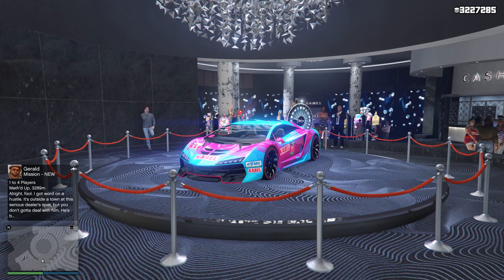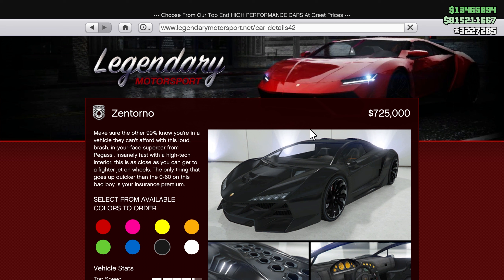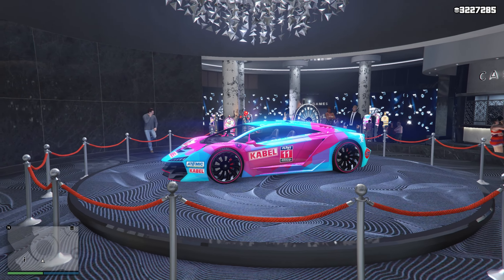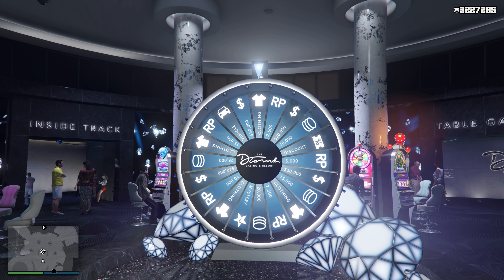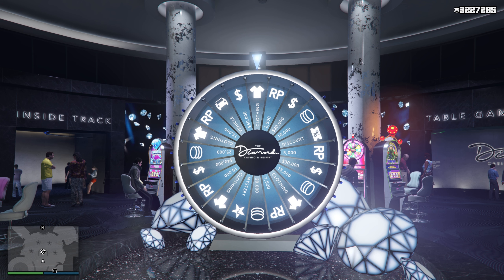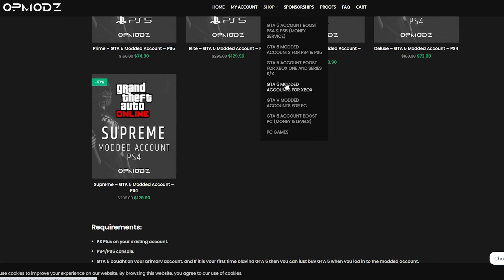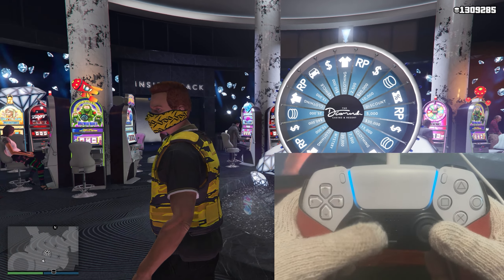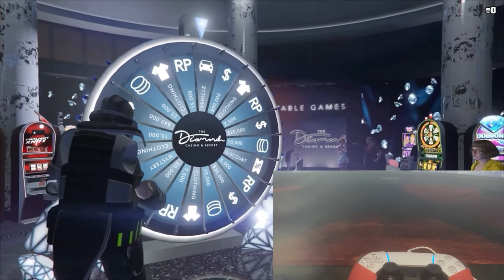*EASY* HOW TO WIN THE PODIUM CAR EVERY SINGLE TIME IN GTA 5 ONLINE 2023 | LUCKY PODIUM WHEEL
*EASY* HOW TO WIN THE PODIUM CAR EVERY SINGLE TIME IN GTA 5 ONLINE 2023 | LUCKY PODIUM  WHEEL GLITCH

LLLLLLLILLLLLLLLLLLLLLLLLLLLLLLLLLLLLLLLLLLLLLLLLLLLLLLLLLLLLL